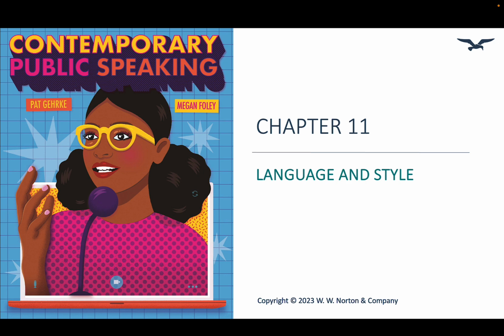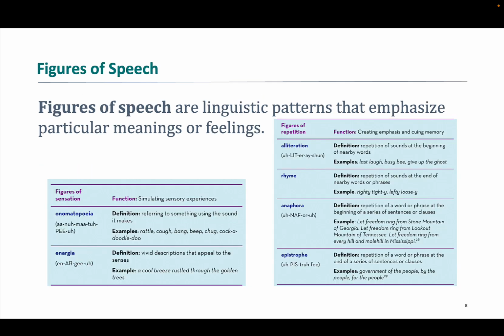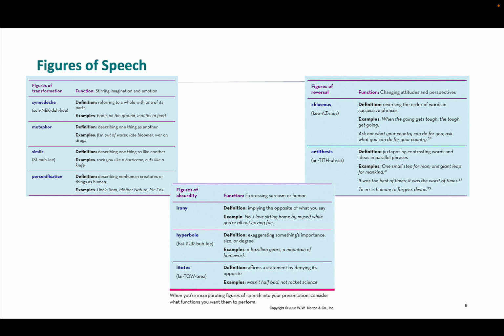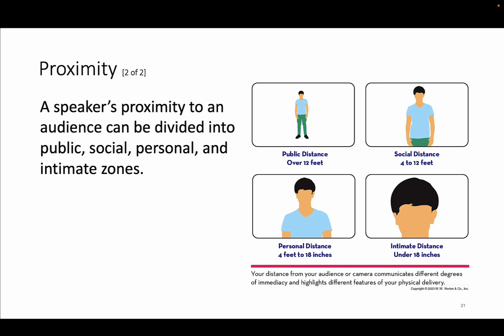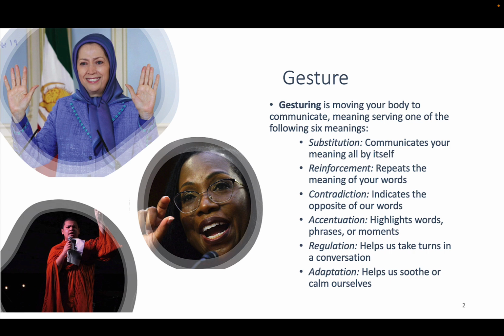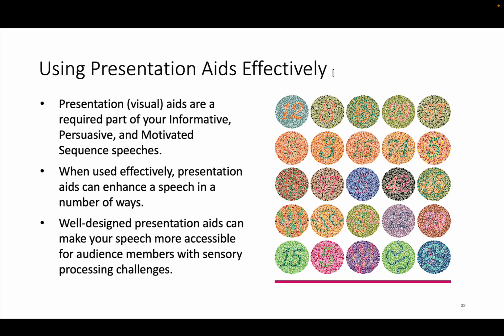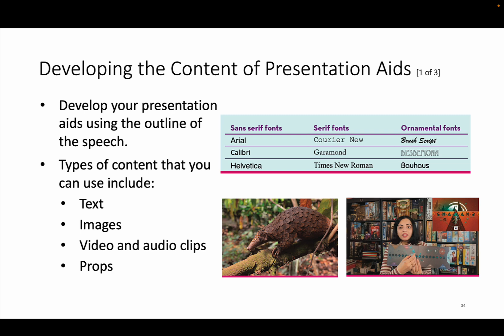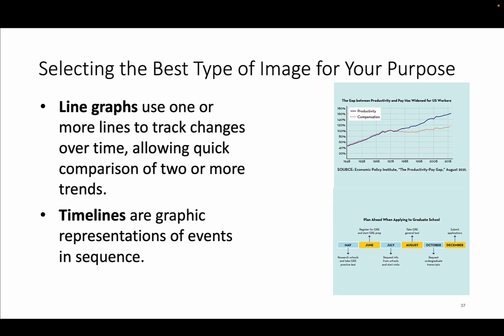COM 101 Ch 11, 12, 13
public speaking lecture video for COM 101